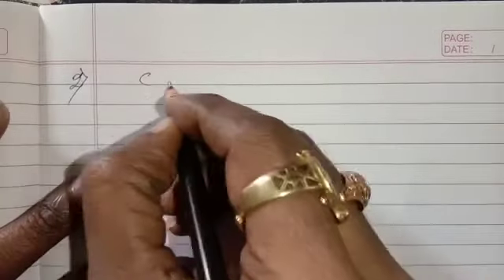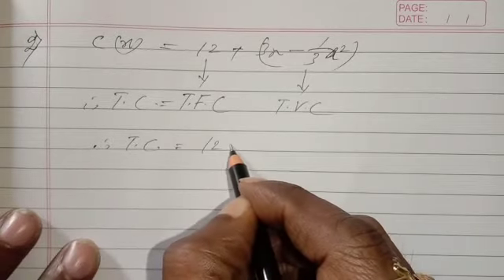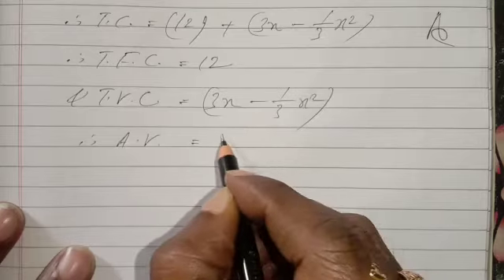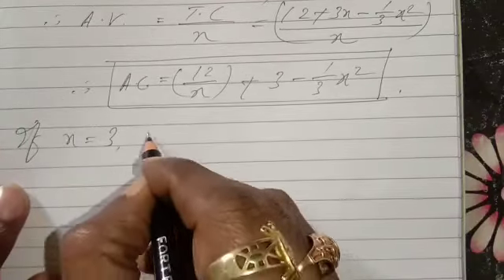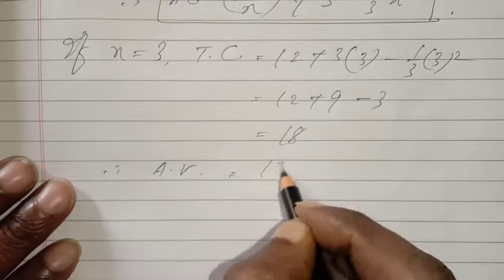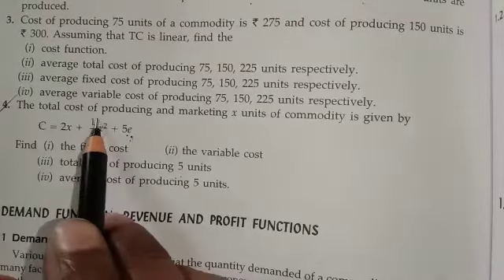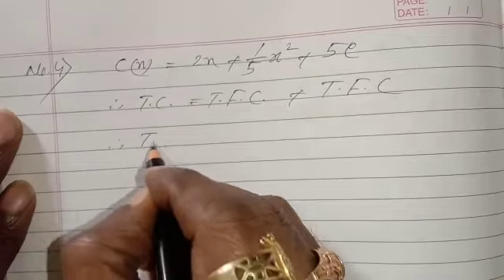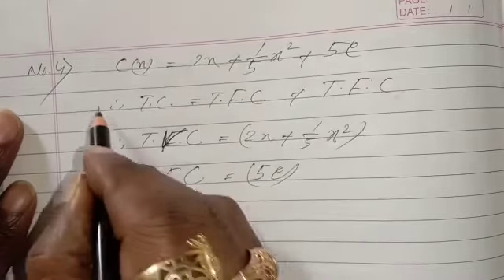Chapter = Application of Calculus in Commerce and Economic for Class XII ISC.